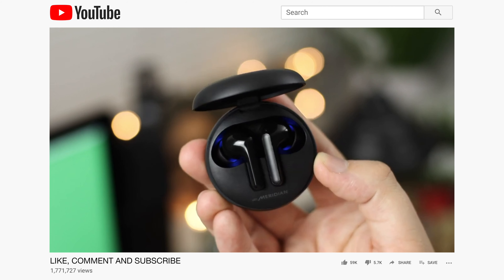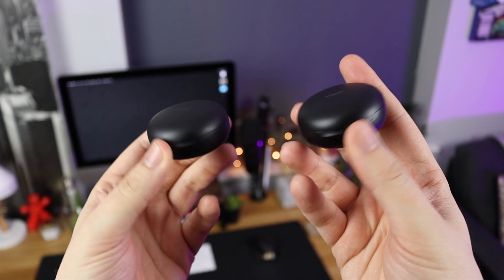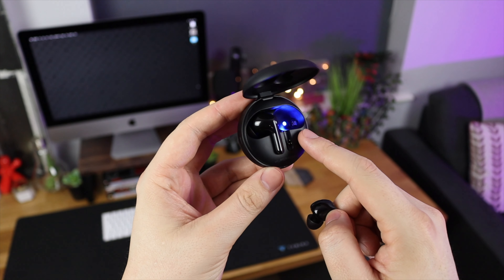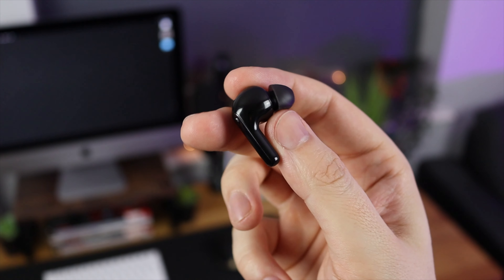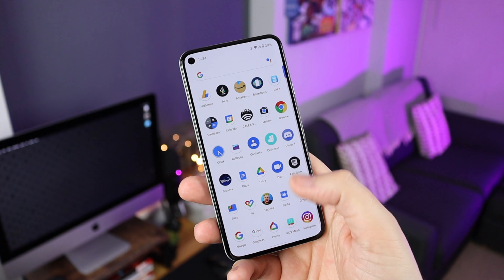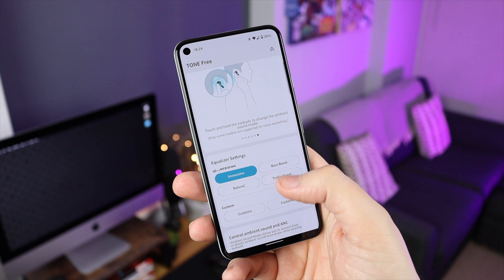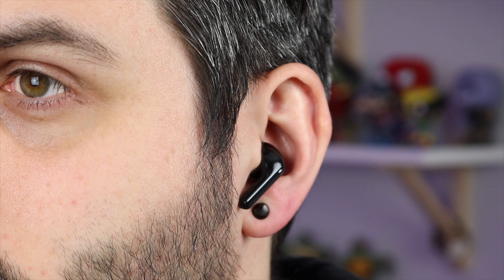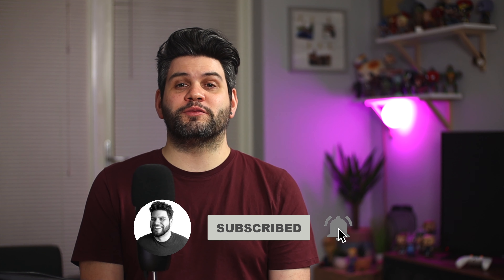LG Tone Free FN7 wireless earbuds with ANC (better than Airpods?)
In this video we take a look at the new LG Tone Free FN7 wireless earbuds with ANC. These are a great step up rom the FN6 and way better than Apple Airpods in my opinion. So let take a look.

The Tone Free are often on promotion to so see the link below for up to date information!